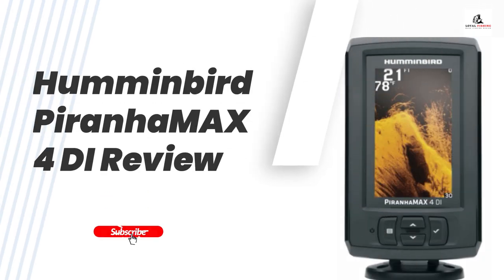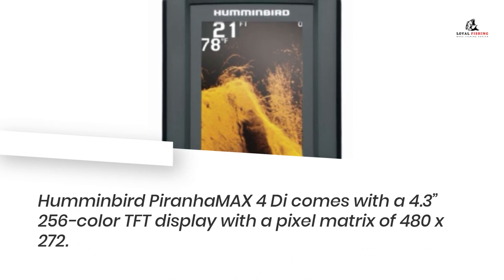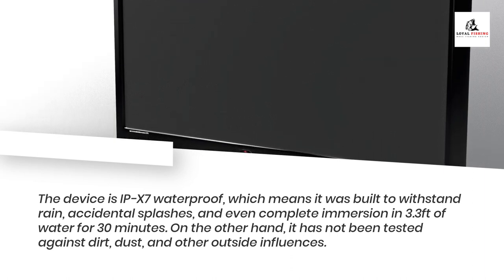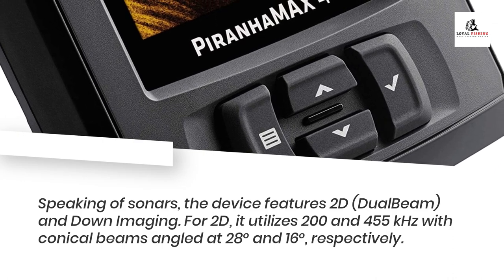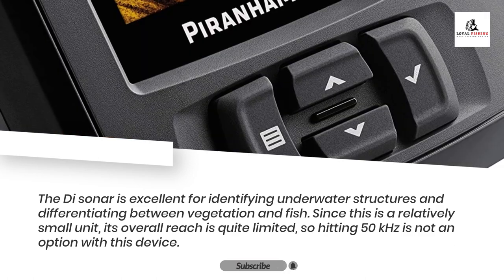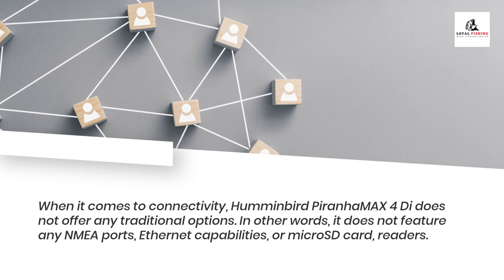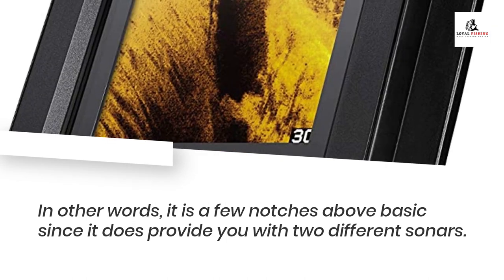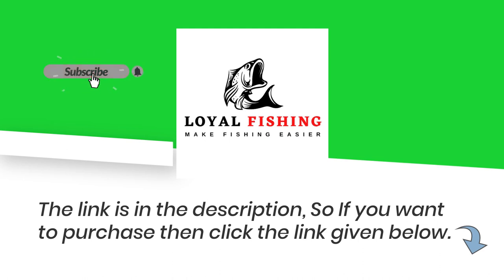Humminbird PiranhaMAX 4 Di Review - Is It Worth In 2025?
Humminbird PiranhaMAX 4 Di was one of the later models released in 2016. It was primarily designed to provide users with 2D and Di imaging without any GPS or navigation-related functionalities. It features a couple of improvements over the old PiranhaMAX 197c Di, including a more solid structure and a wider screen with a better pixel matrix.

Keep watching for detailed Humminbird PiranhaMAX 4 Di review to learn more about the device and its fish-finding capabilities.

Here is an article about Best Fish Finder that you can read.